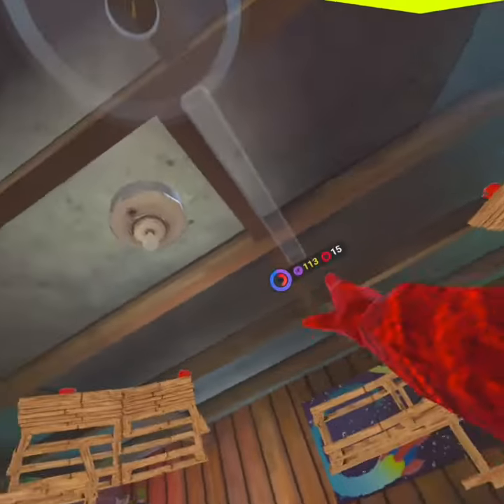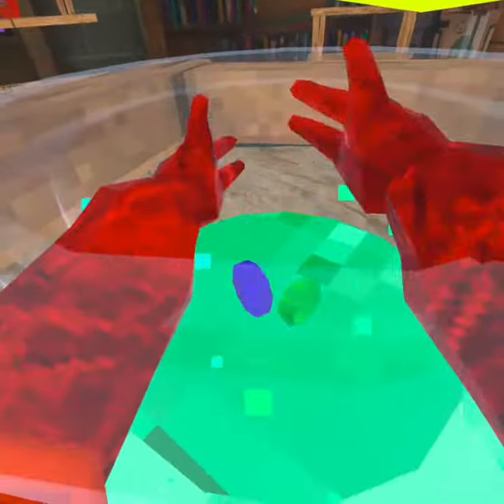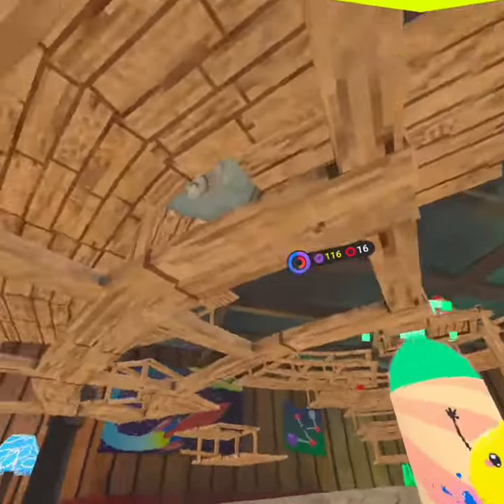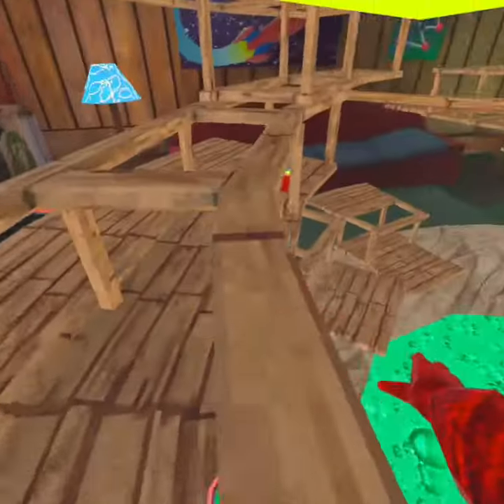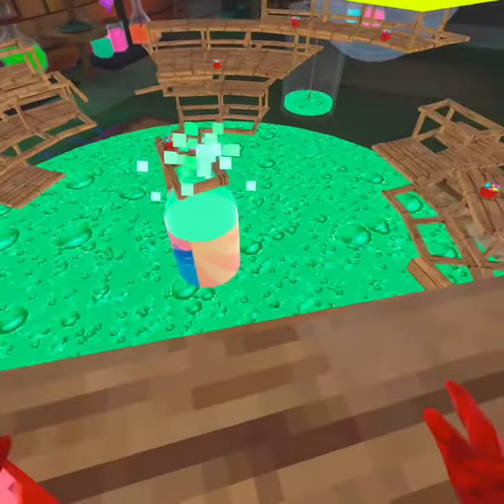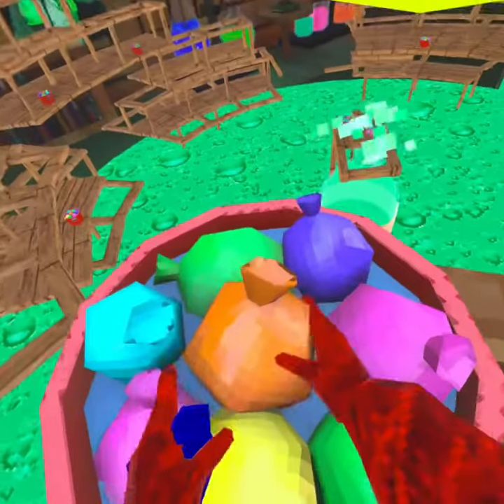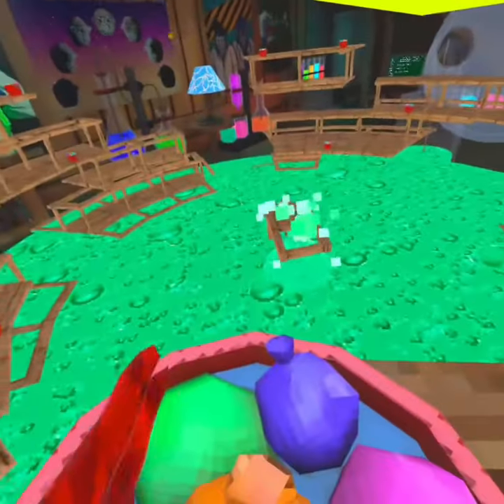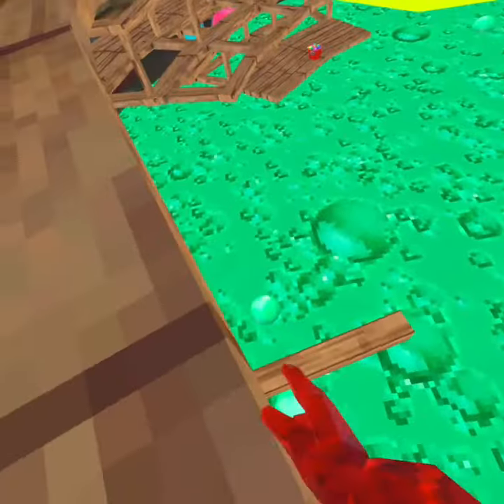How to get to secret item